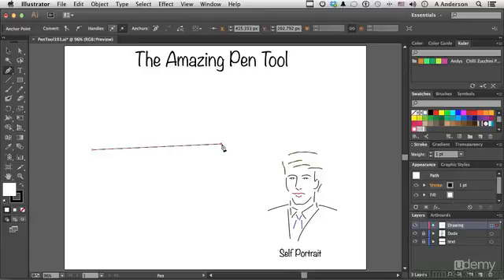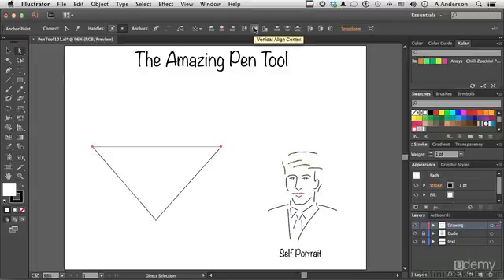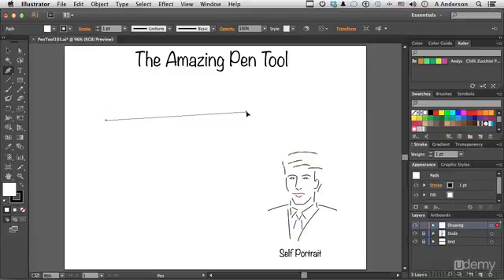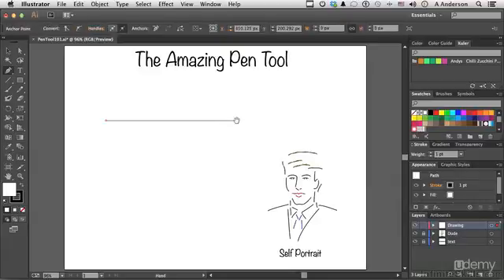075 Lesson 75 Adobe Illustrator CC